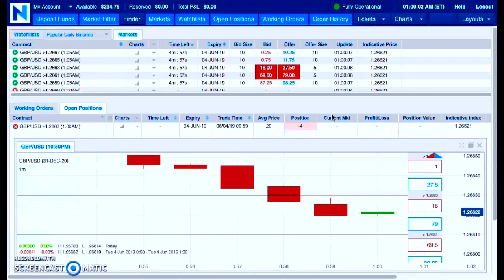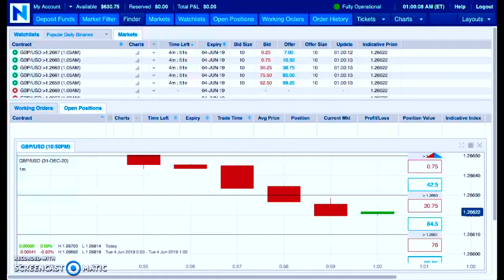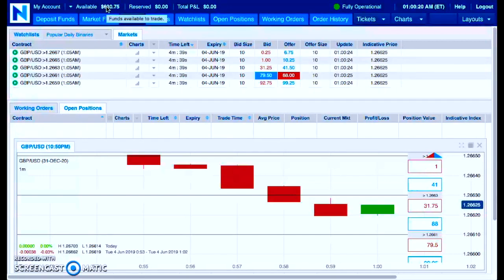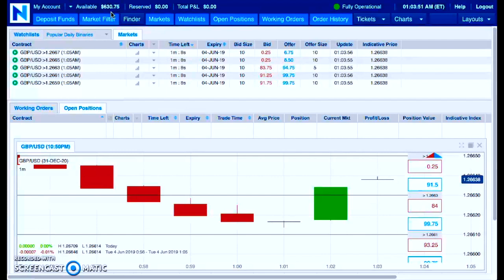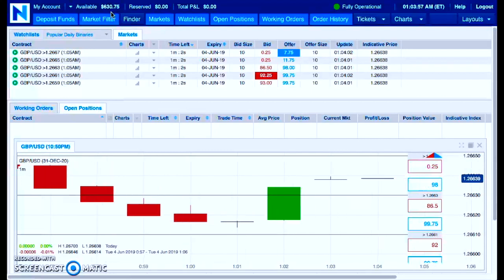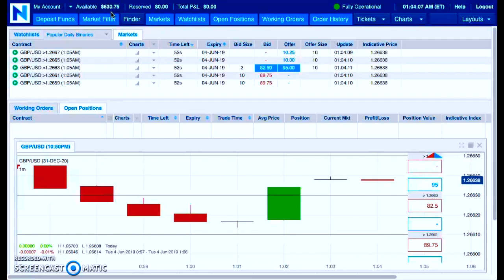The Blueprint Project { Growth Phase - Trade #15 } On NADEX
Mark Fuller

[ SEO ]

NADEX
Binary Options
nadex binary options
Binaries
FOREX
Forex Signals
Foreign Exchange Market
Currency Market
Commodities Market
Financial Markets
Education
Trading
Starbucks
Dunkin Donuts
McDonald's
binaryoptions
mark fuller
mark fuller team alliance
TeamAlliance.tv
TeamAlliance.nyc
binary options
team alliance
teamalliance
binary trading
binary
iq option
options trading
expert option
stock
trade
day trading
analysis
iqoption
finance
profit
wall street
bitcoin
litecoin
crypto
ethereum
bitcoin price prediction
btc
crypto news
best cryptocurrency
xrp
bitcoin futures
cardano
bittrex
xrp ripple
crypto crash
iqoption
finance
profit
wall street
bitcoin
litecoin
crypto
ethereum
btc
xrp
eth
ltc
bitcoin price prediction
crypto news
best cryptocurrency
bitcoin price
nadex trading
nadex
nadex 2018